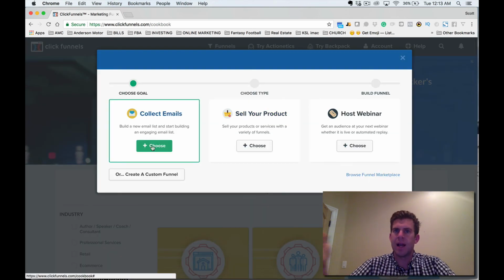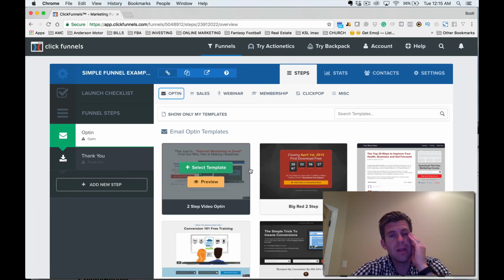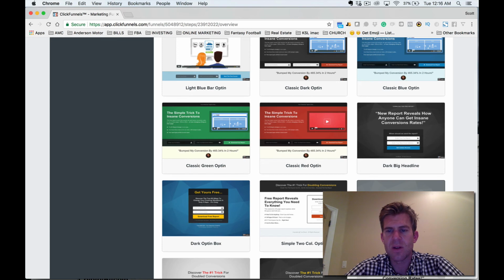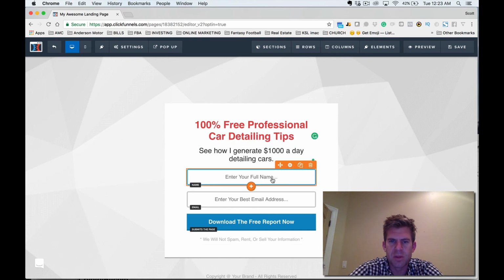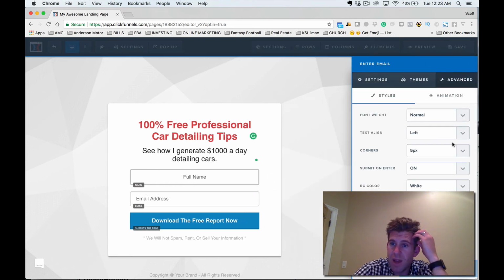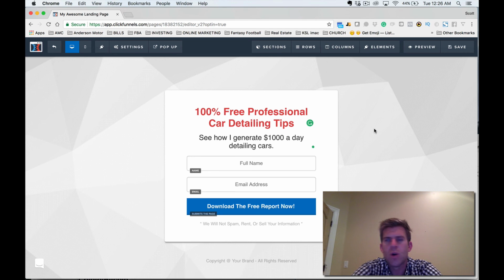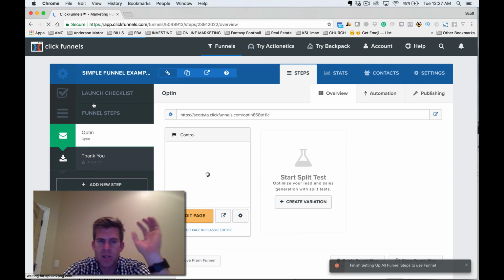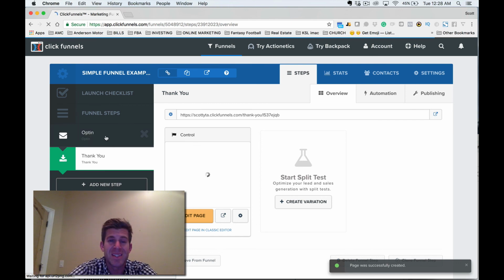EASY CLICKFUNNELS TUTORIAL - How to setup Basic Sales Funnel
Use Clickfunnels Templates to build simple funnel and then test it! Example of how to make money using this software!